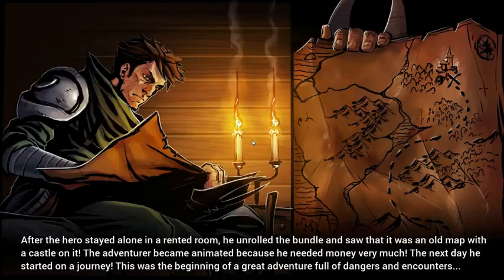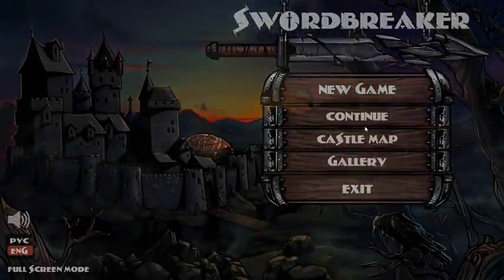Swordbreaker Review (Backlogged Gaming Re-Upload)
Re-upload of a review from my old channel. This review is of Swordbreaker the game which is virtually a digital choose your own adventure book.